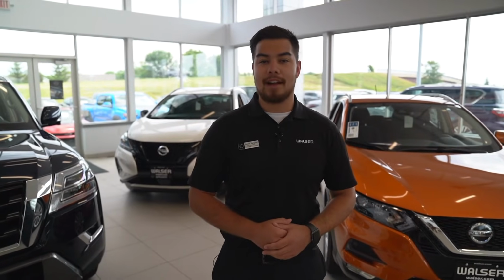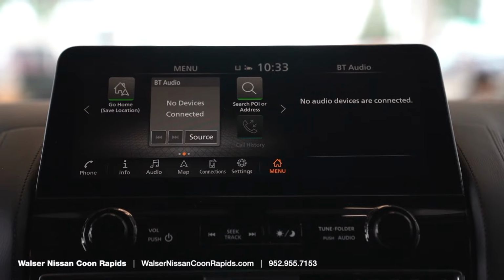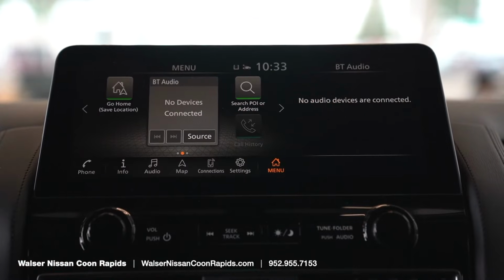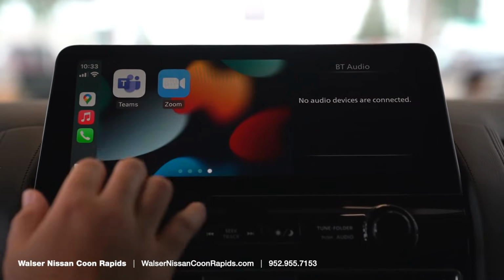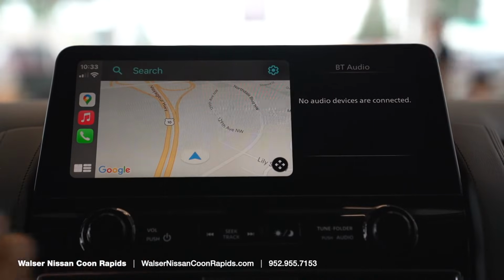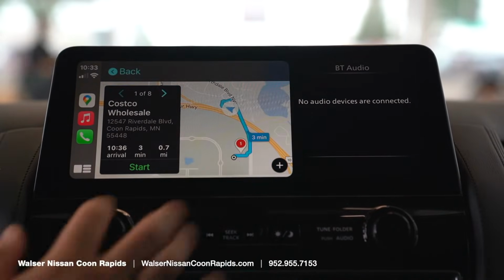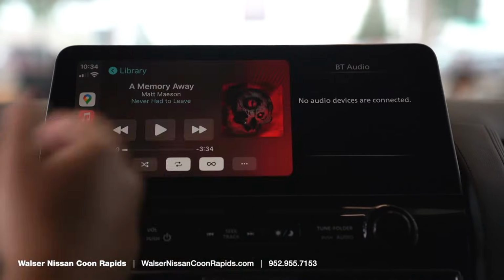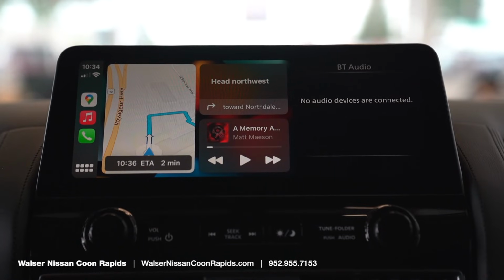How to Connect to Apple CarPlay Tutorial | Nissan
In this video we will show you how to easily connect Apple CarPlay to your Nissan vehicle.

or stop by our dealership located at:

Walser Nissan Coon Rapids
3300 129th Ave NW